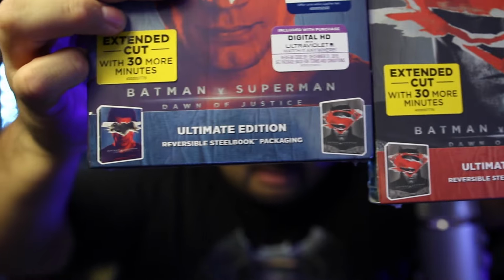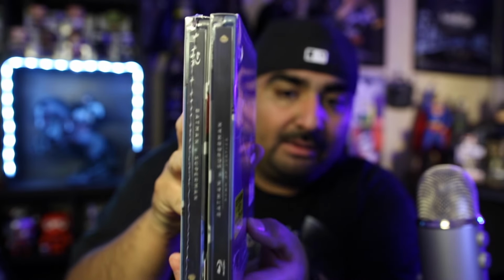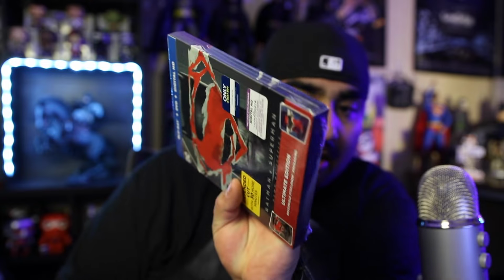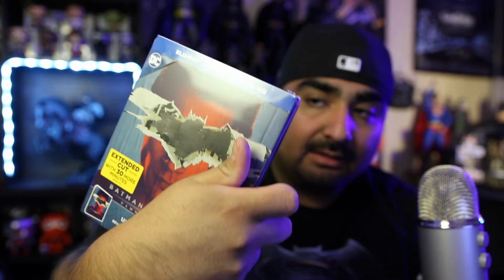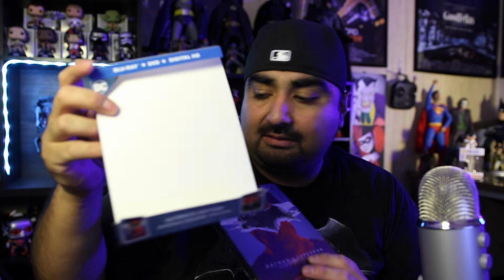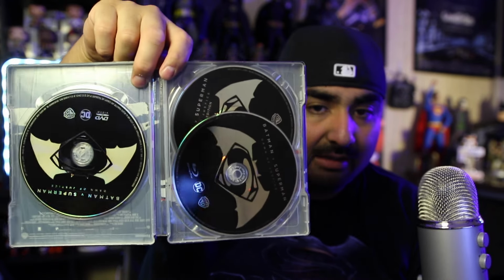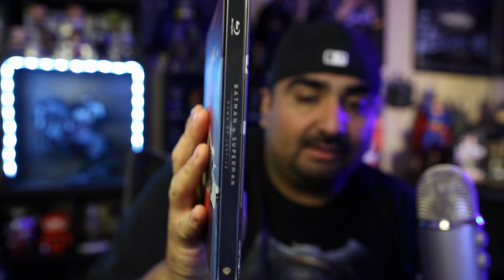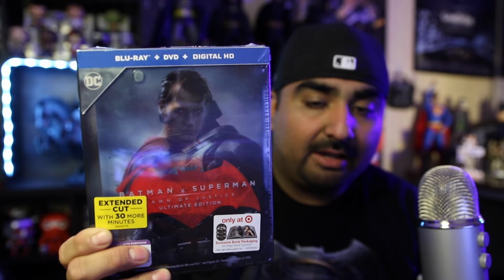Batman V Superman Best Buy and Target Exclusives RANT!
Unboxing the Batman v Superman exclusives from Best Buy and Target.